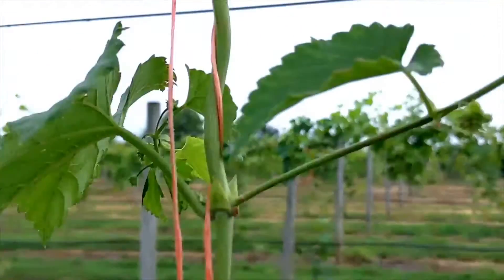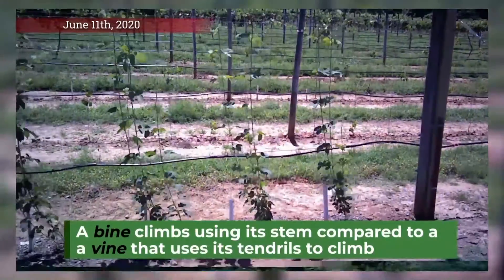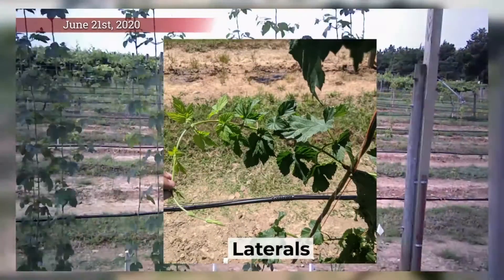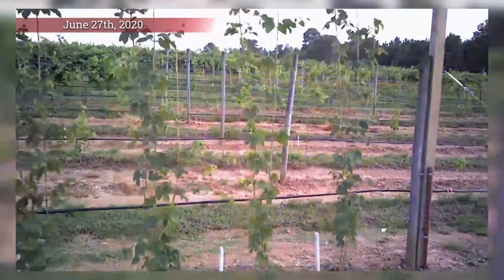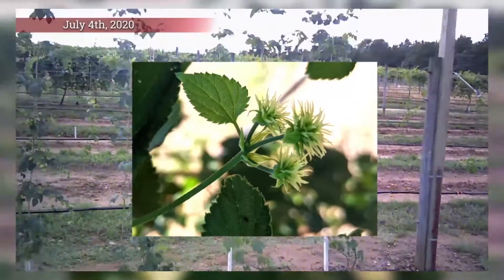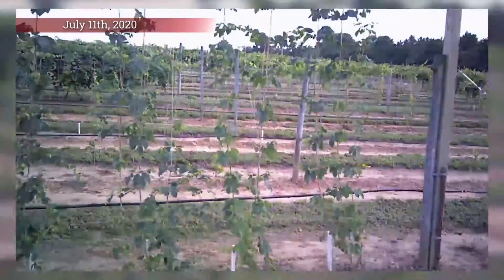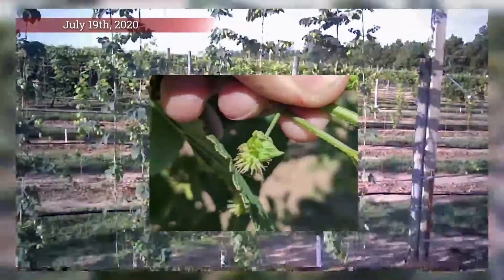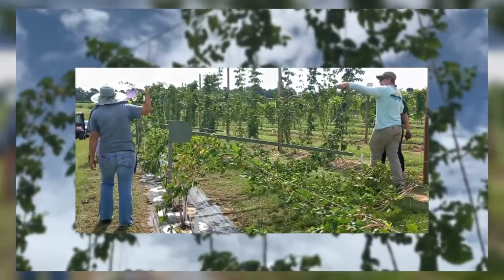Hops Throughout the Season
Ever wonder what a hops plant looks like? Watch time-lapse footage of hops growing throughout the season as Dr. Amanda McWhirt narrates the life-cycle of a hops plant!

This project was funded with support from the Arkansas Department of Agriculture Specialty Crop Block Program: Project-AM ~190100XXXXG157

Stay up to date on horticulture production in Arkansas with our blog!